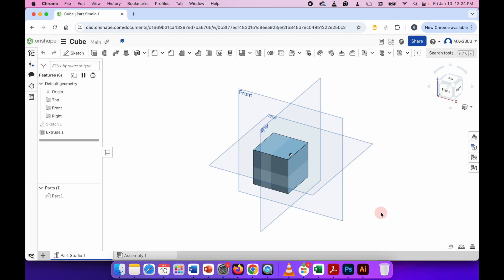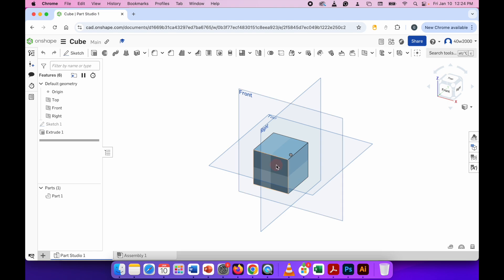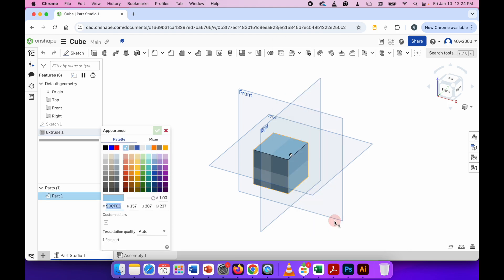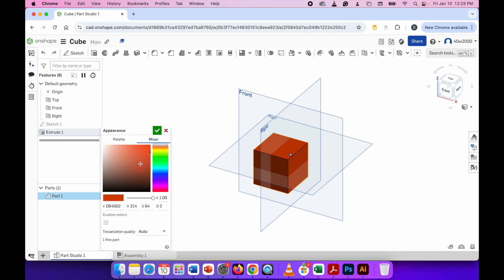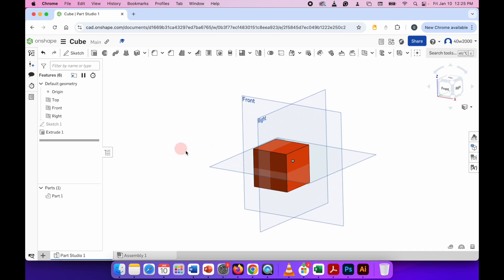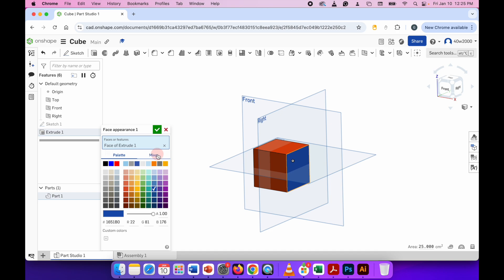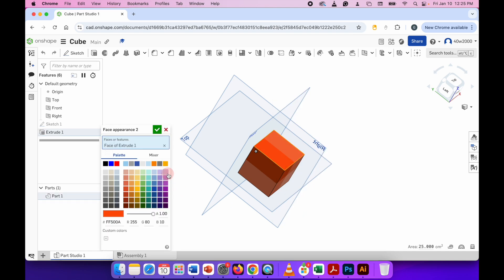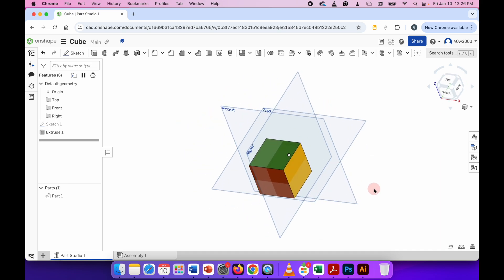Adding Color to Faces in Onshape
Welcome to this Onshape tutorial! In this video, we’ll show you how to change the colors of individual faces on your 3D model in Onshape. This step-by-step guide is perfect for students and beginners who want to customize their models and add a personal touch to their designs.